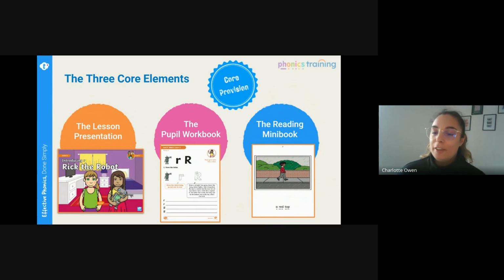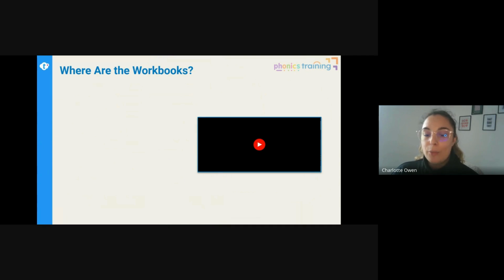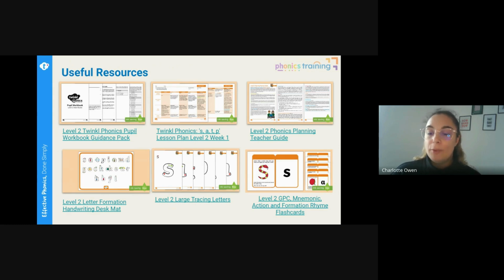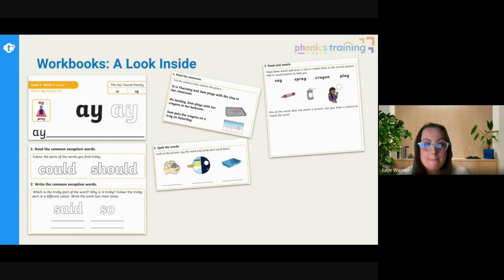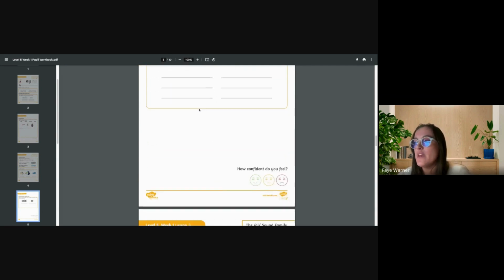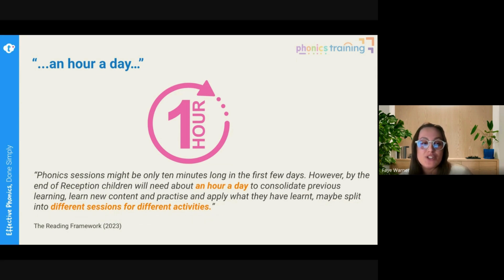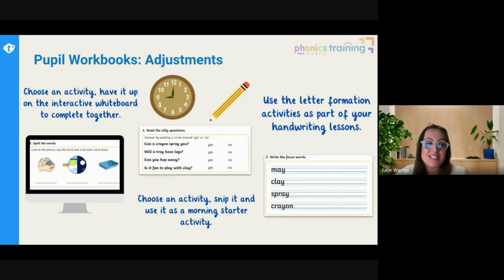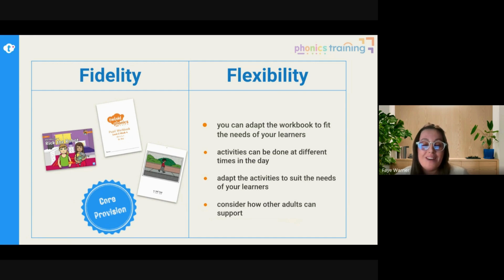Twinkl Phonics 30-minute CPD: Twinkl Phonics Workbooks - Live TeachMeet Recording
Are you using the Twinkl Phonics workbooks in your classroom? Want to ensure you are utilising them fully as part of your phonics teaching? Join the Twinkl Phonics training team in this 30- minute bite sized CPD session to explore the different ways the Twinkl Phonics workbooks can be used to maximise their effectiveness as part of your daily phonics teaching.